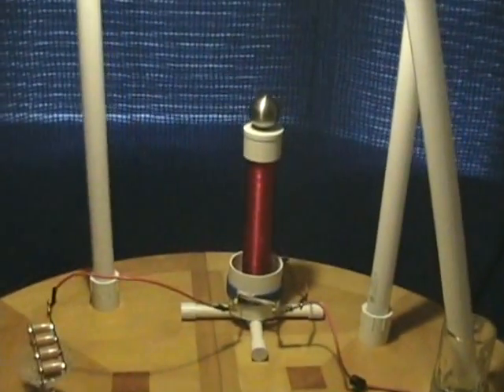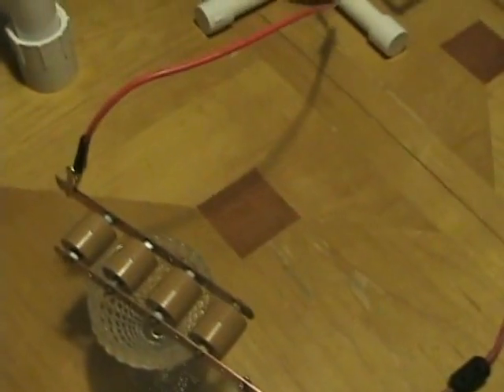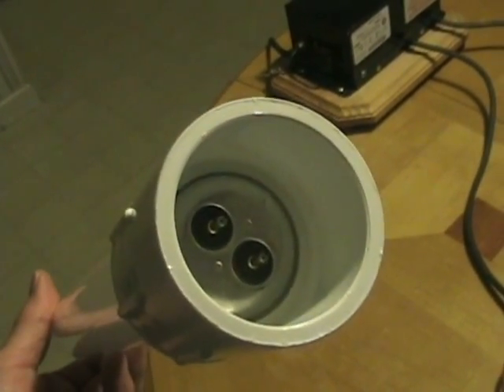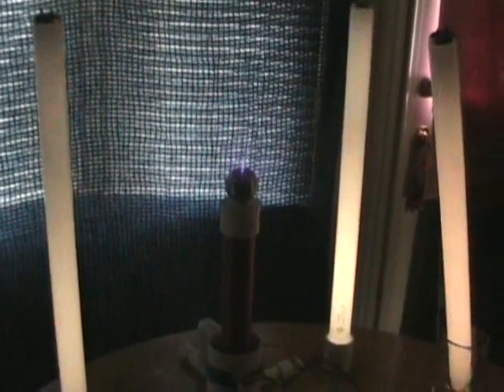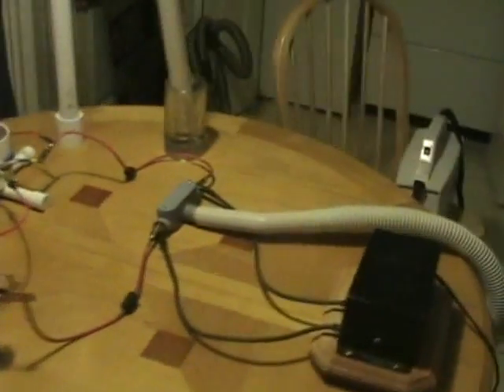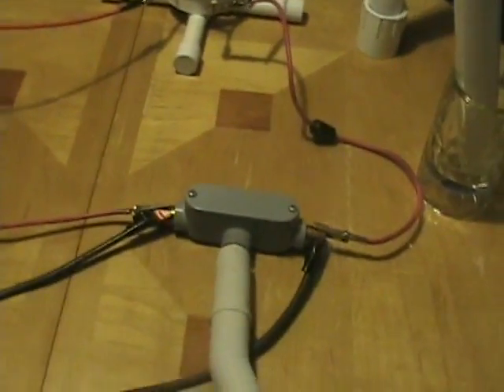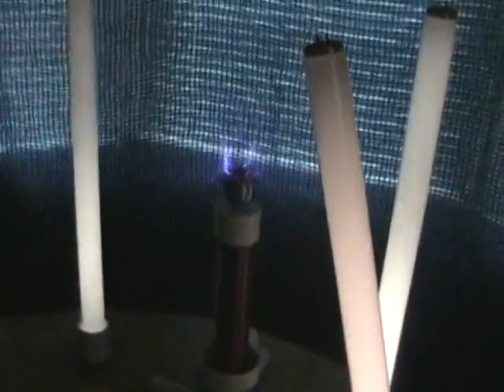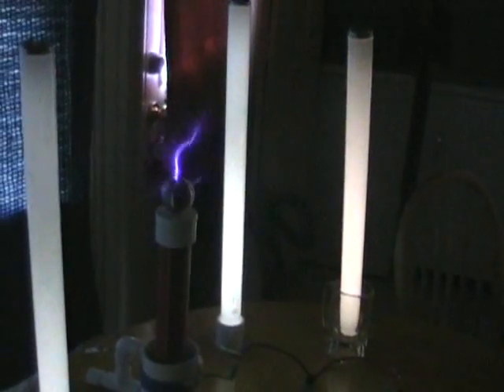Tesla's Candlestick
This short video shows the operation of a small tabletop Tesla coil and its ability to illuminate fluorescent tubes by means of high frequency electricity broadcast through the air. Construction of the Tesla coil is described see